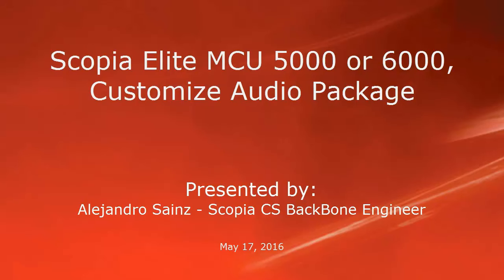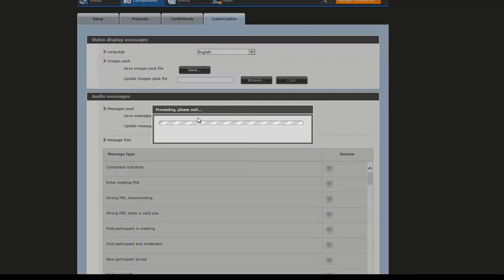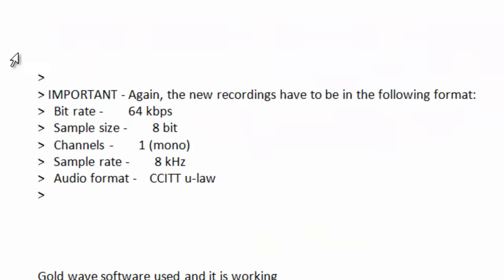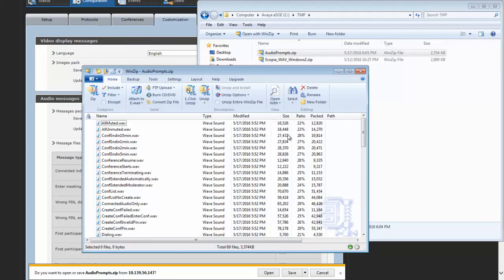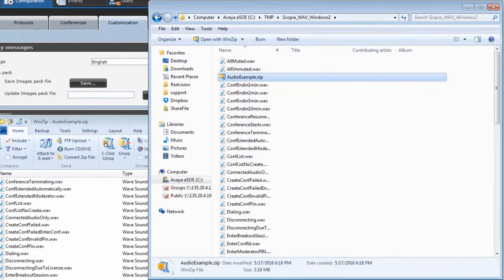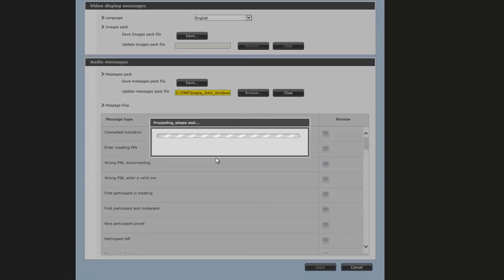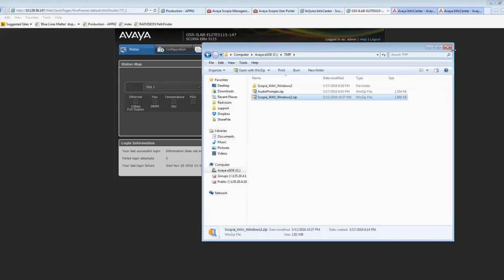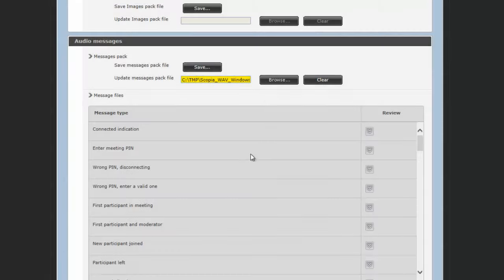How to customize audio package on Avaya Scopia MCU Elite 5000 or 6000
This video describes on uploading and customizing of audio package on Scopia MCU Elite 5000 or 6000 and some common mistakes done while customizing.
Produced by: Alejandro Sainz Fuertes